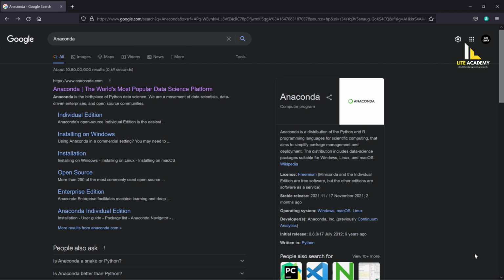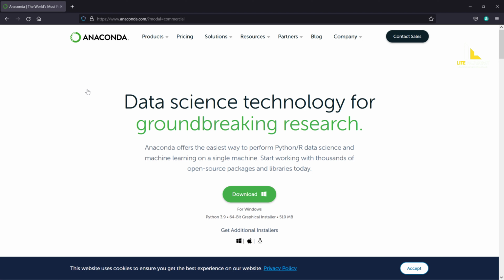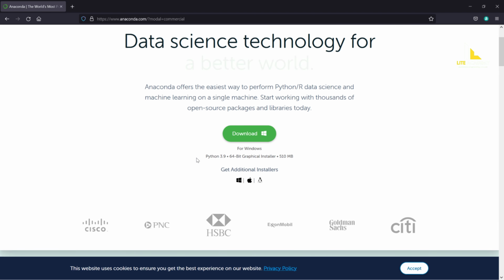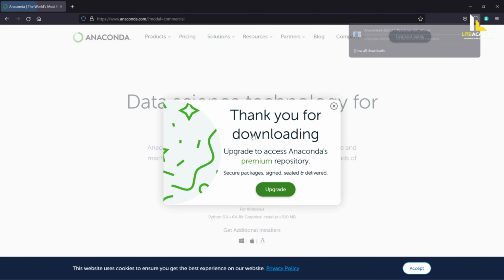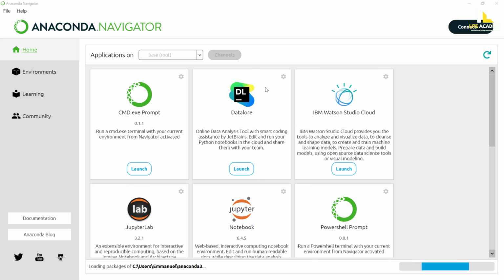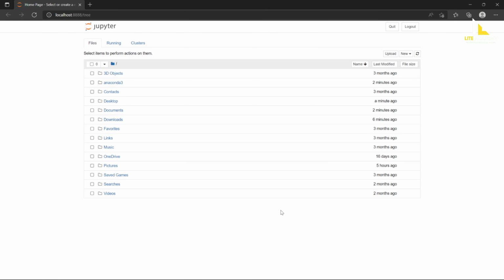How to install PYTHON 3 / JUPYTER Notebook using ANACONDA Navigator in Windows 10.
Installation of Python in Windows.